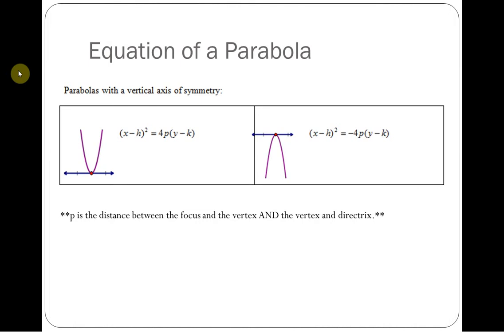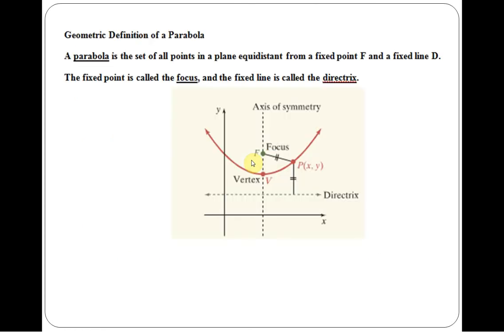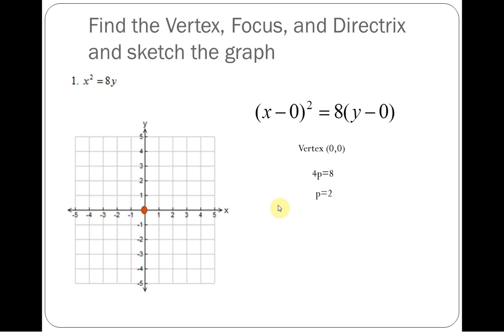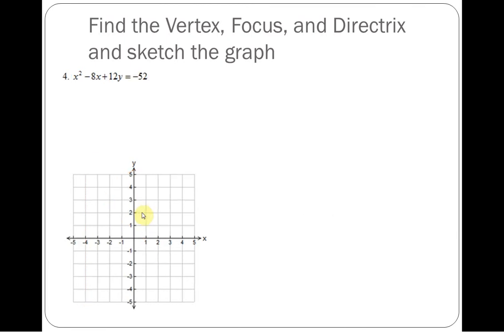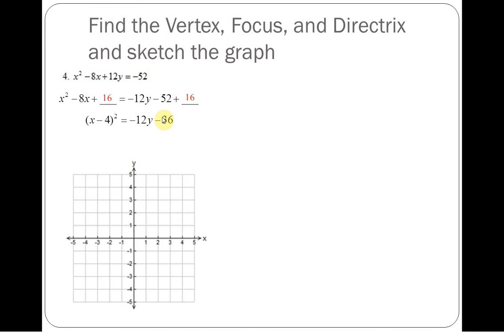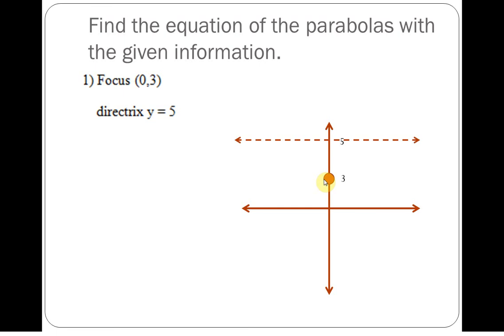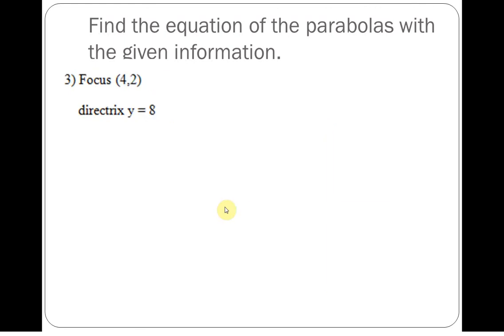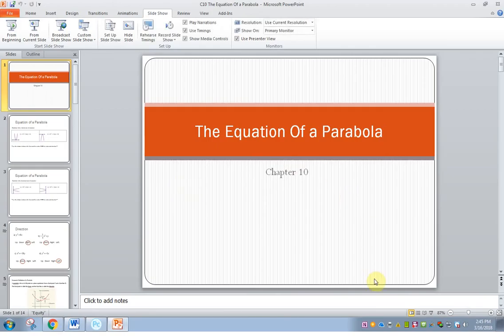PC C8 LT1 and LT2